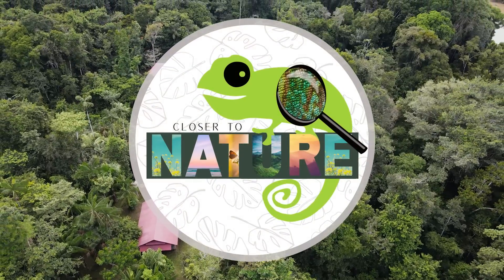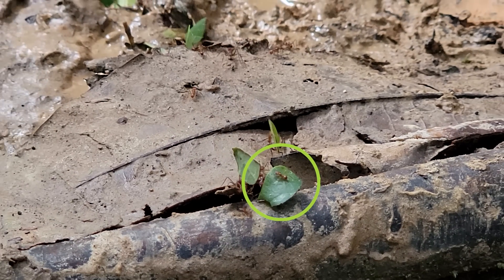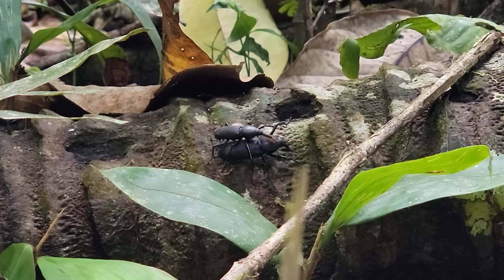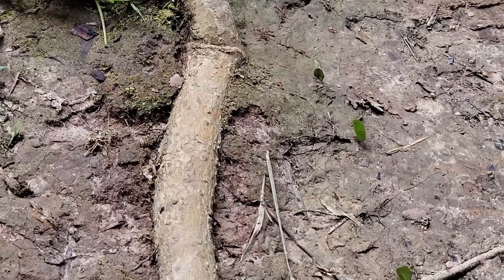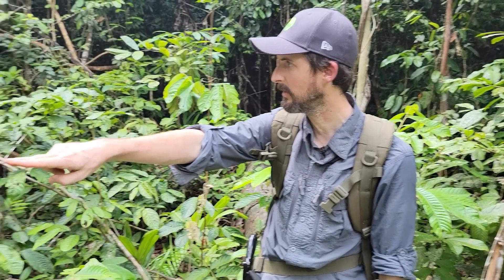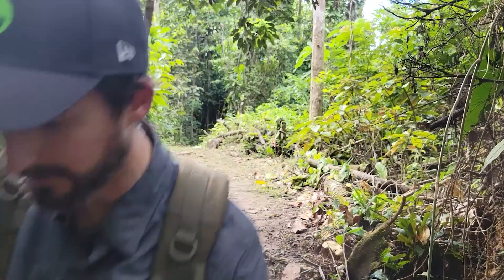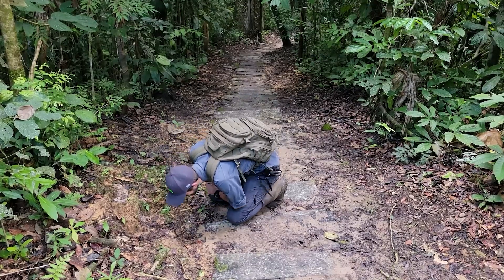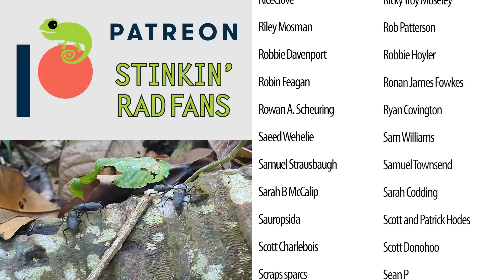Why Are Leaf Cutter Ants LOSING THEIR HEADS?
Ants are some of the most interesting animals on the planet. Entire colonies function as though they were a single individual. And there may not be a species of ants more fascinating than the leaf cutter ants. During my recent trip to Peru, I was able to observe these amazing insects for the first time. This is what I discovered when I was able to get a bit Closer to Nature.

Clint's Reptiles
770 East Main Street # 127